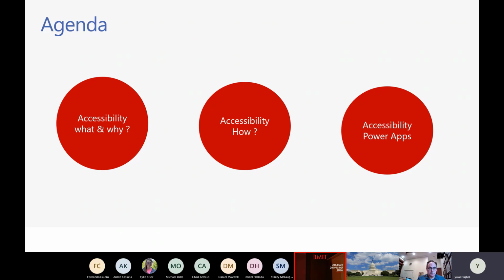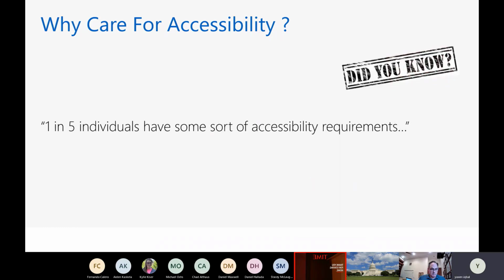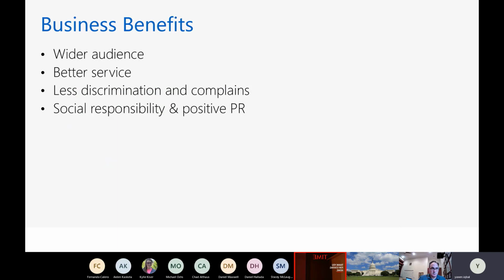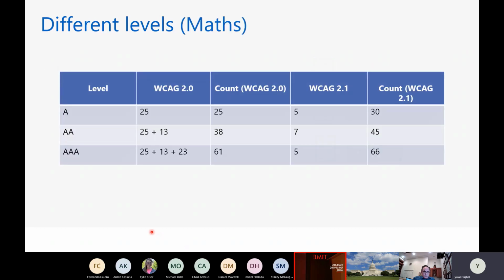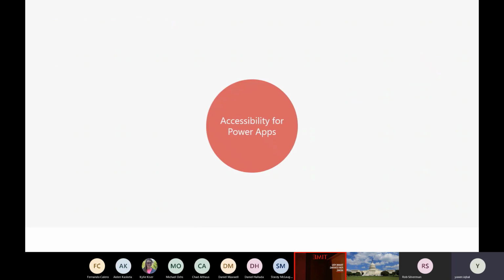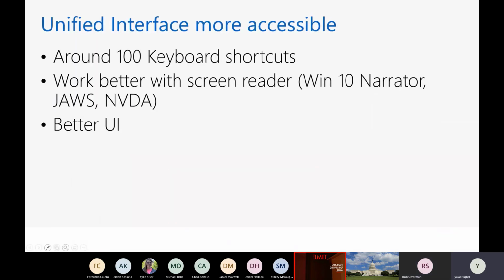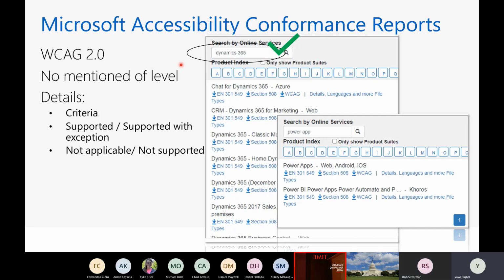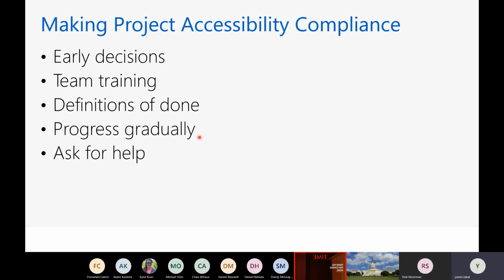Accessibility in Power App Projects - October 2020 Washington, DC User Group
Join Yawer Iqbal as he shares this session:
Accessibility for people with special needs is an essential consideration for the public sector and enterprise projects. Learn what accessibility is and why it is crucial. I will share my experience and learning while making d365 projects accessibility compliance. "Accessibility" is not just for people working with UI; instead, it is relevant to consultants, developers, testers and others. This session aims to give an overview of what needs to be done to make a D365 project accessibility compliance.
Follow Yawer!

This session was presented for the Washington, DC User Group which focuses on CRM, Dynamics 365 and the Power Platform.